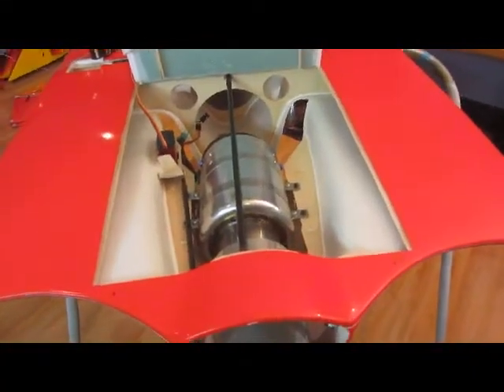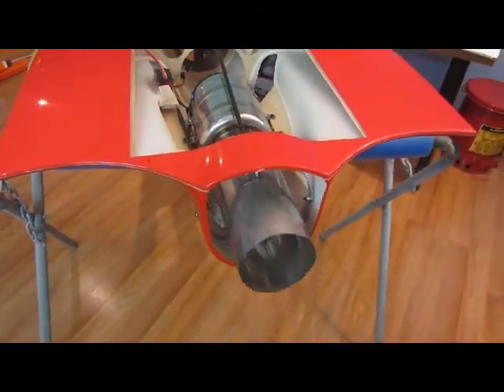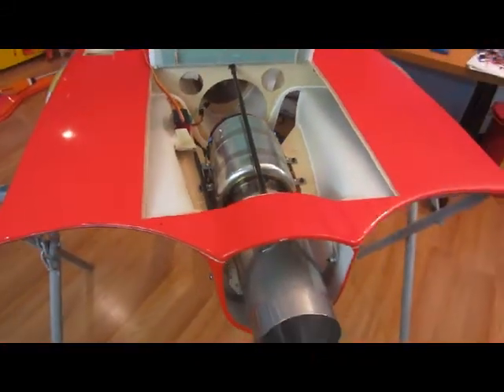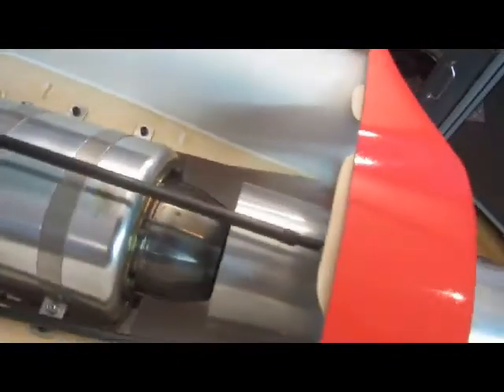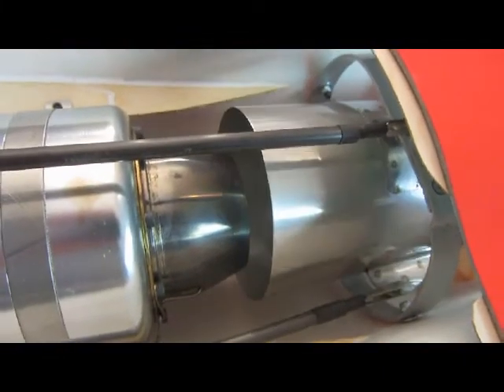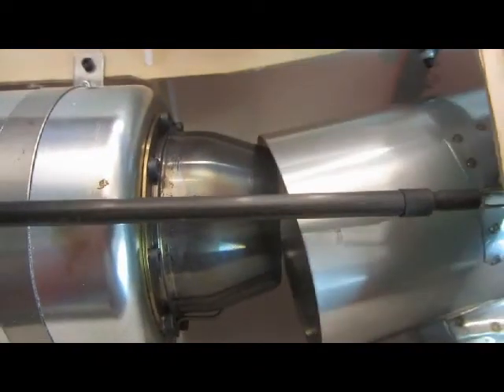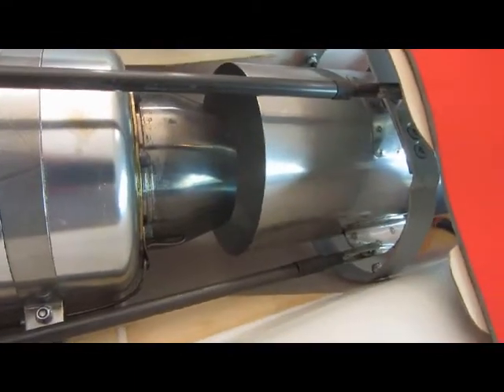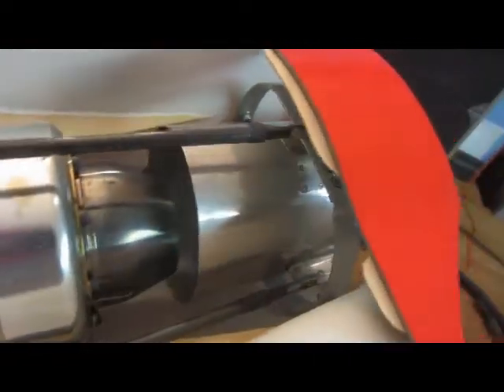Rookie Thust Vectoring